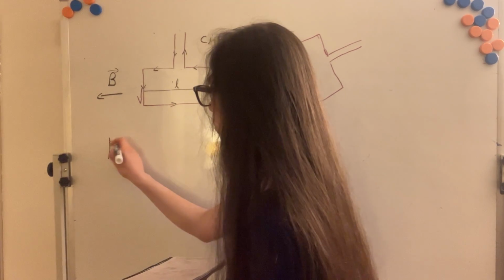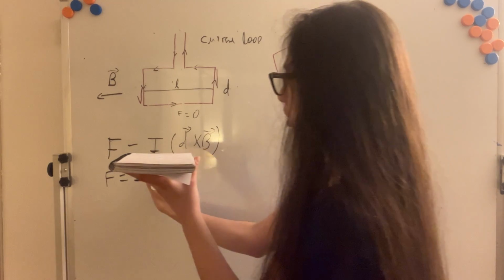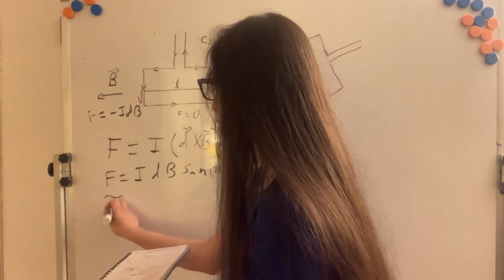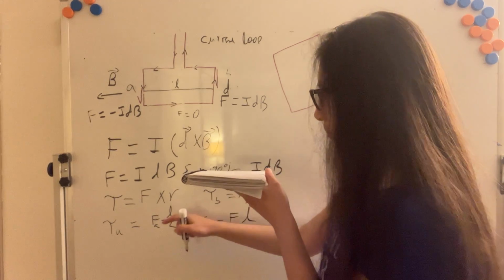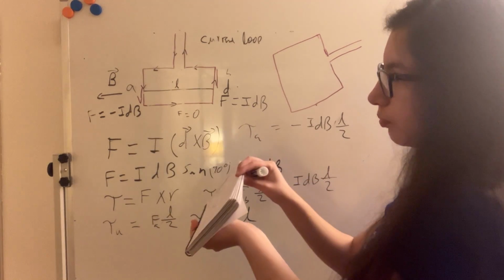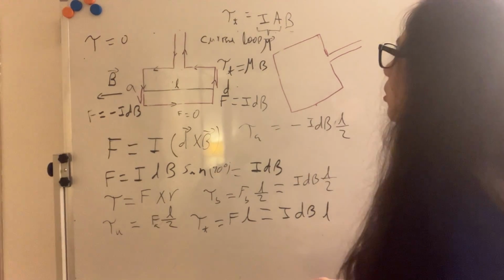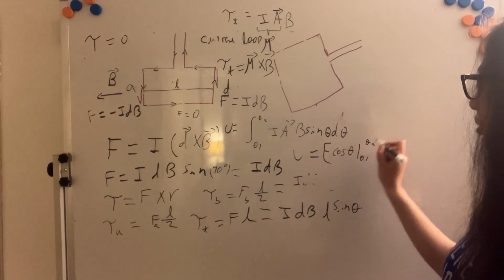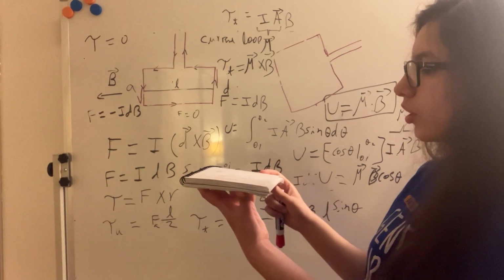Magnetic torque, magnetic dipole moment.